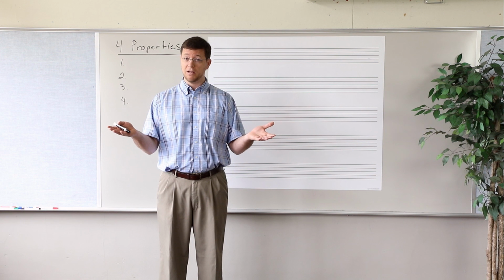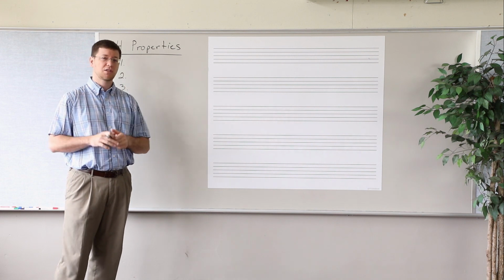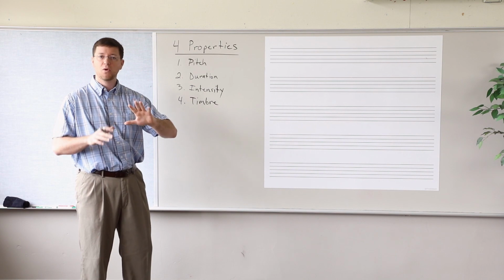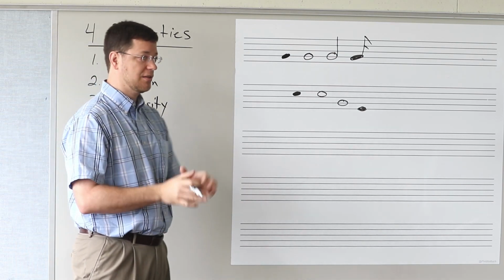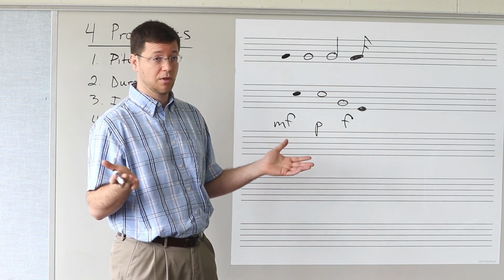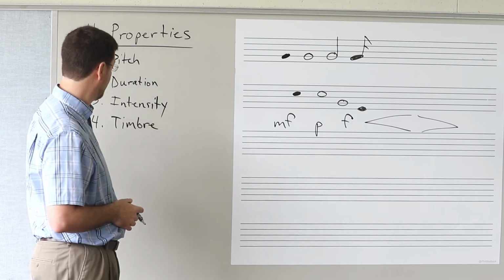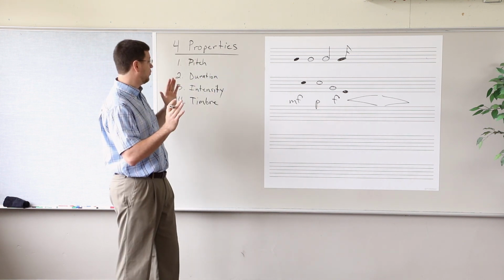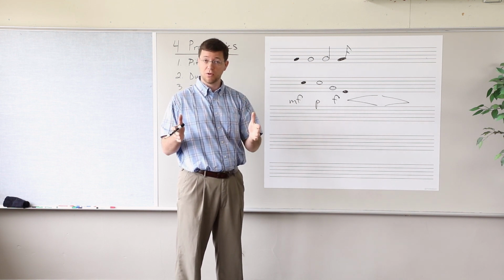Basics of Music: Lesson 1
Lesson 1: Lyle introduces us to what we'll cover in this course.